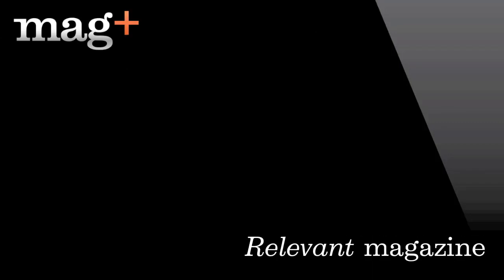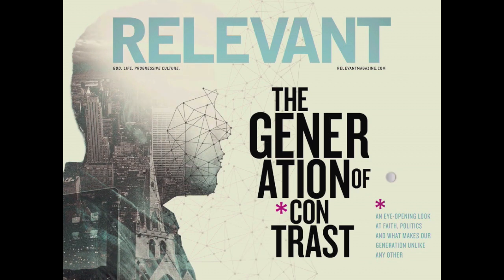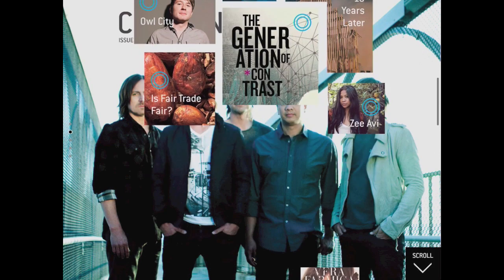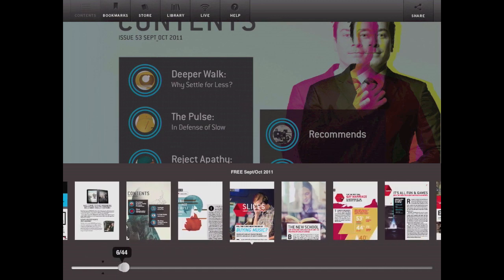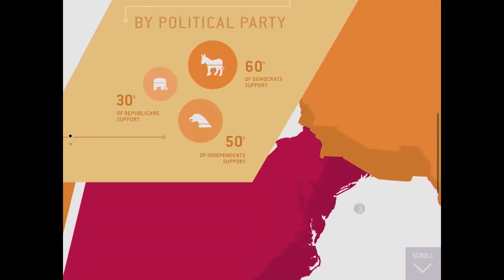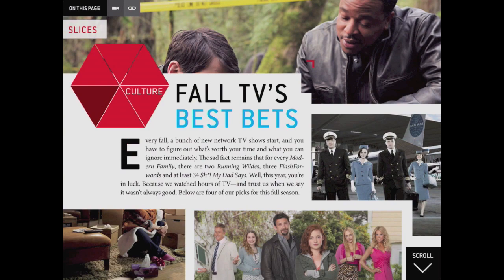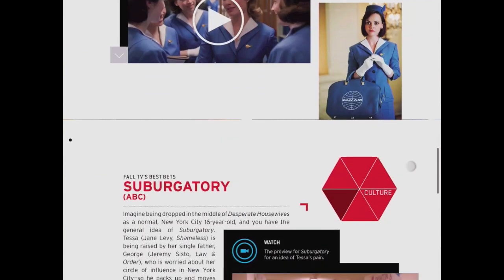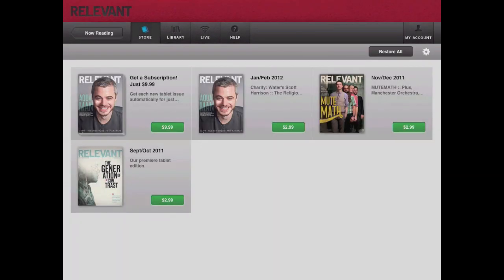"Relevant" Topical Interactive Mobile Magazine App for Tablet l Relevant Magazine | mag+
A walkthrough of Relevant, an iPad magazine created with the Mag+ tools.

About mag+

1. mag+ Now
2. mag+ Designd